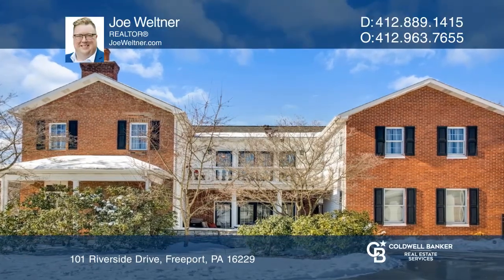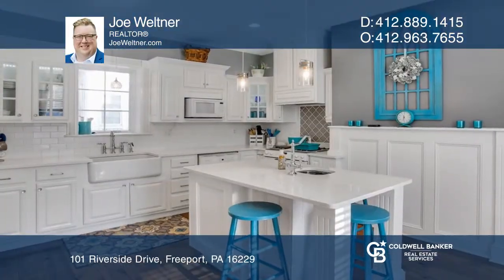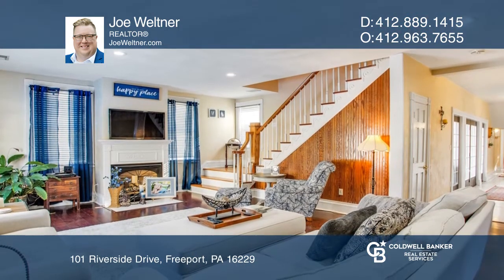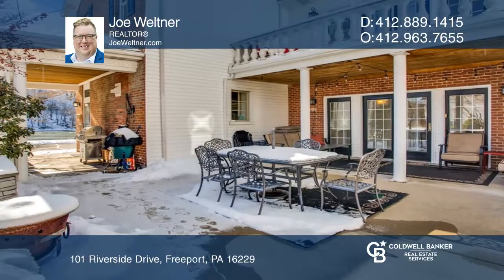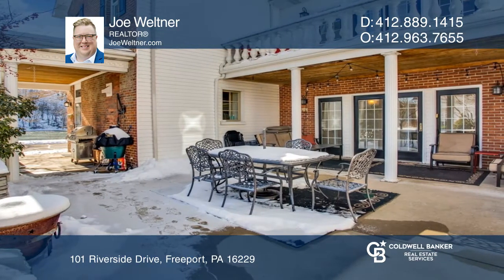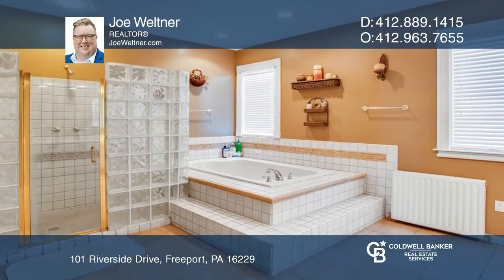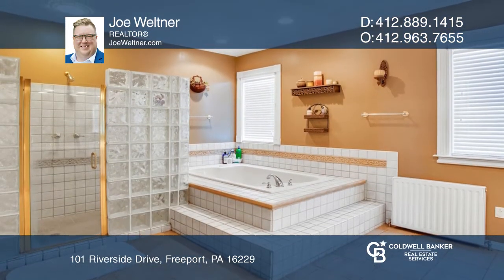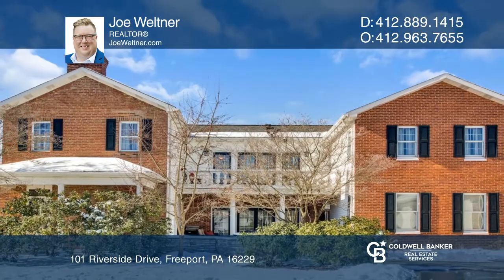101 Riverside Drive Freeport, PA | ColdwellBankerHomes.com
101 Riverside Drive, Freeport, PA

This four bedroom, three full bath is going to astound you in size, updates and features. The custom kitchen boasts quartz kitchen countertops, hardwood floors, farm sink, eat-in area and plenty of storage. Ample-sized family room with gas fireplace and fantastic back staircase. French doors lead to